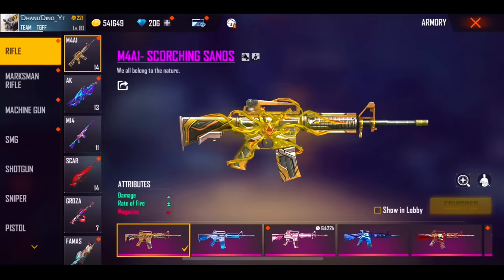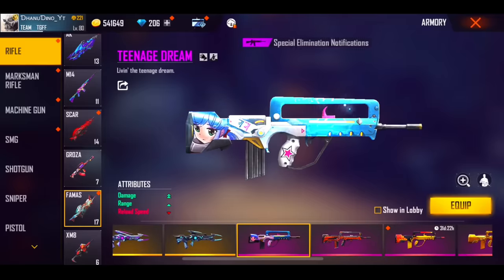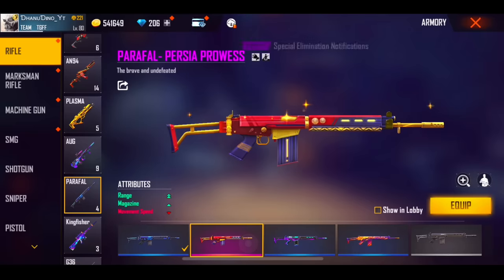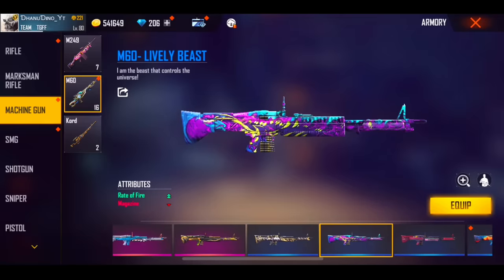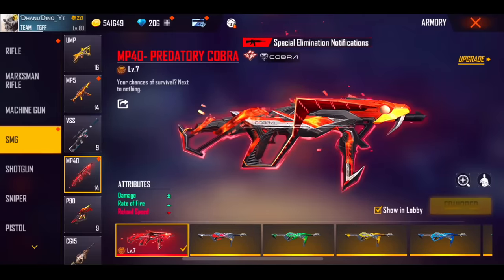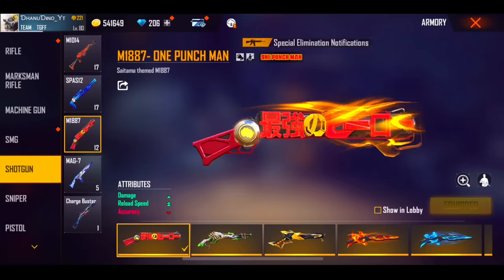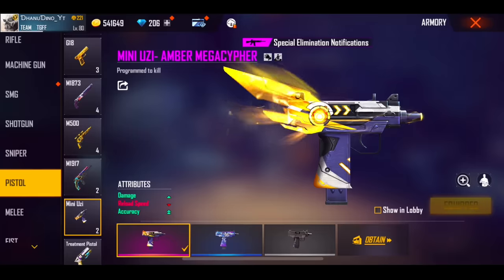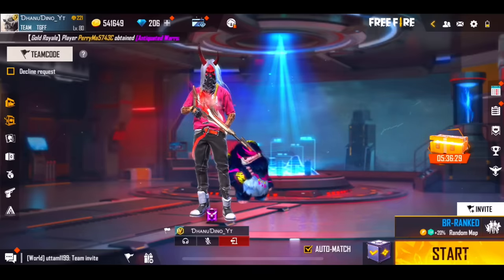Dhanu Dino Richest Op Weapon Collections | How To Get a Permanent Gun Skins in Free Fire in Telugu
Dhanu Dino Richest top Weapon Collections | How To Get a Permanent Gun Skins in Free Fire in Telugu

1.Garena Free Fire Indonesia Live
2.Garena Free Fire Brazil Live
3.Garena Free Fire Brasil Live
4.Garena Free Fire India Live
5.Garena Free Fire Singapore Live
6.Garena Free Fire Thailand Live

**Keywords***
Dhanu Dino top Weapon skins collection,
How to get permanent gunskins in free fire,
Dhanu Dino Op Weapon Collection,
Telugu top Weapon Collection in Telugu,
Permanent Gunskins Hack in Free fire,